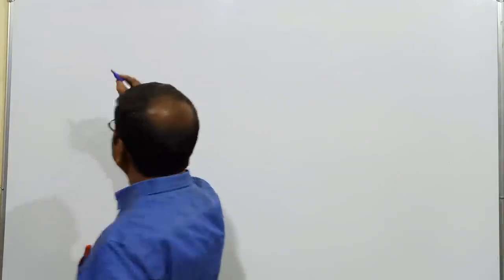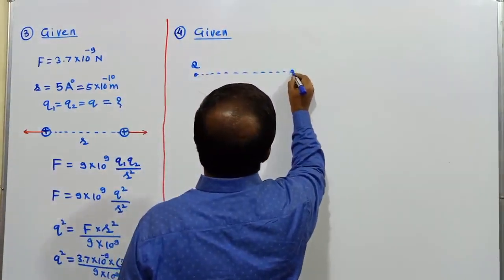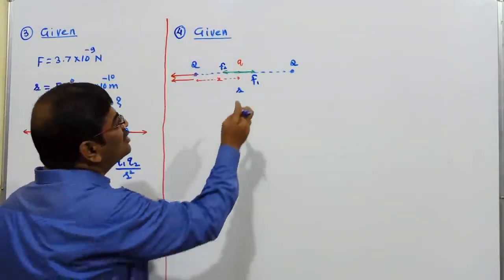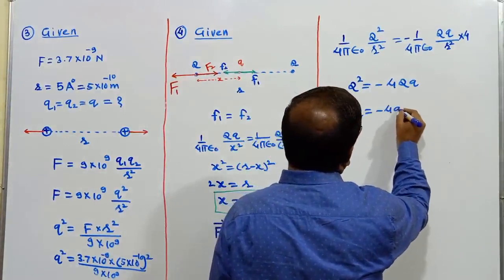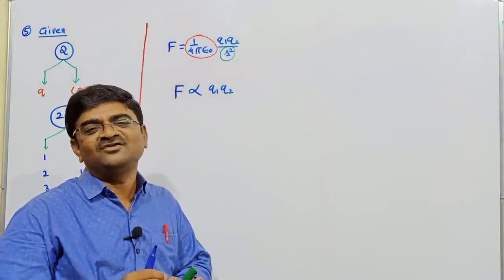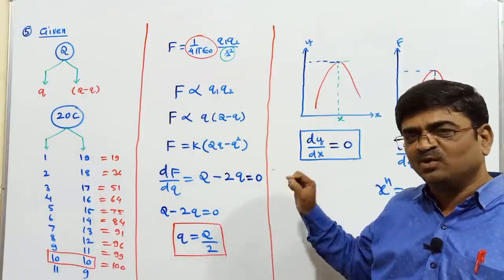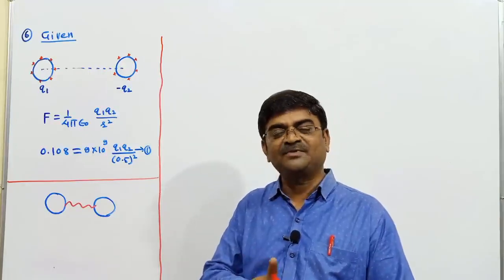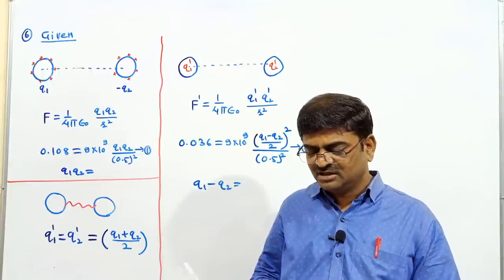Electrostatics Electric dipole,Electric intensity on axial line.by ||ss sir